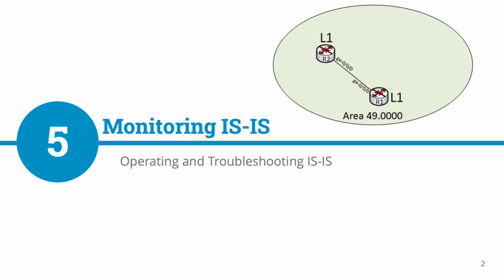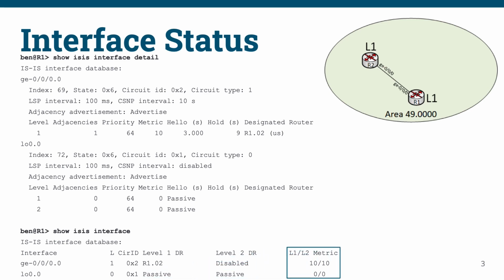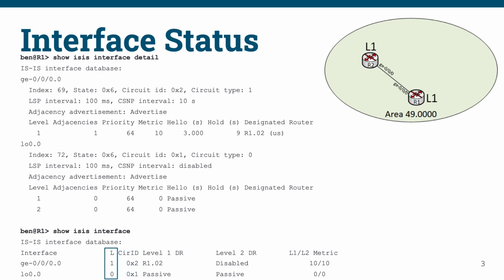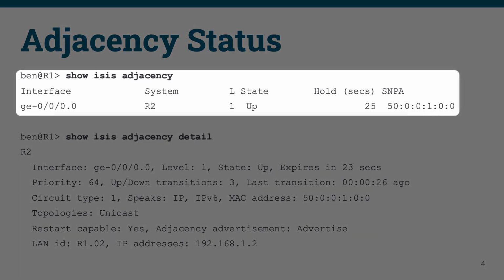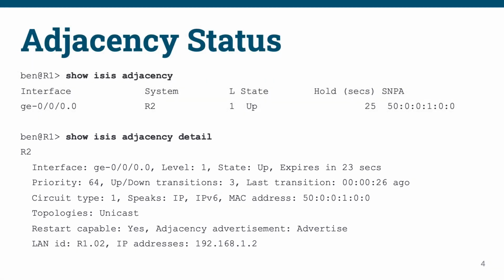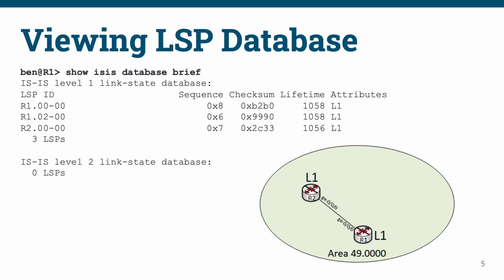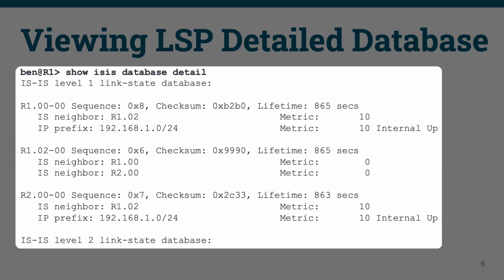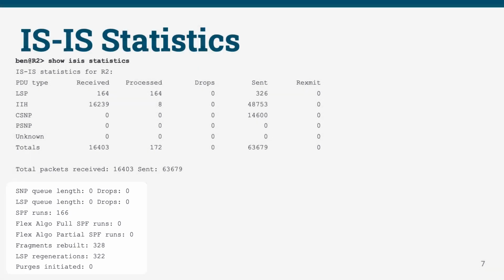020 Monitoring IS IS